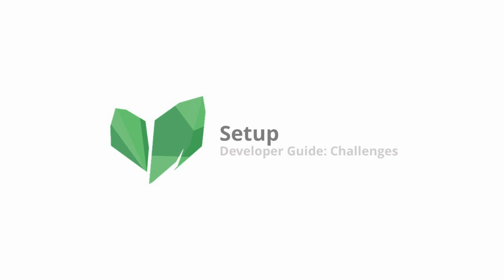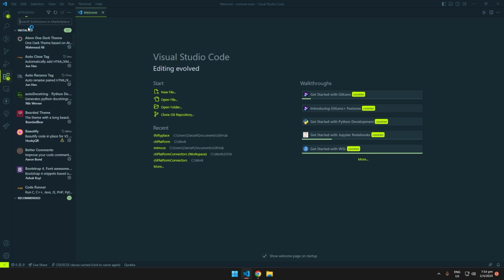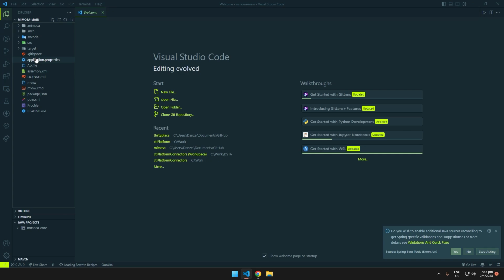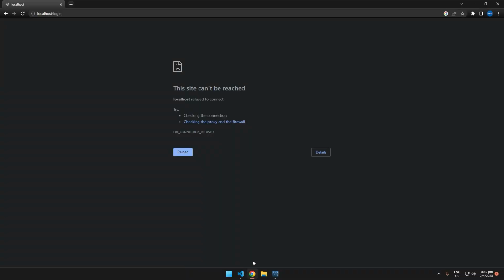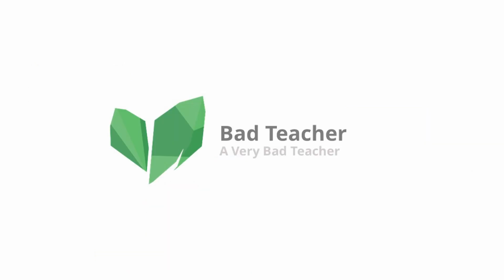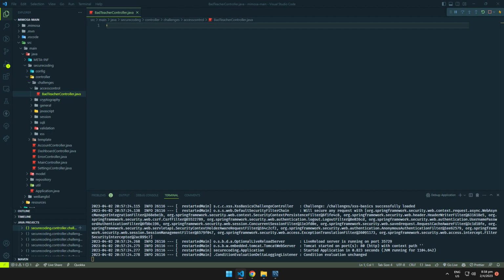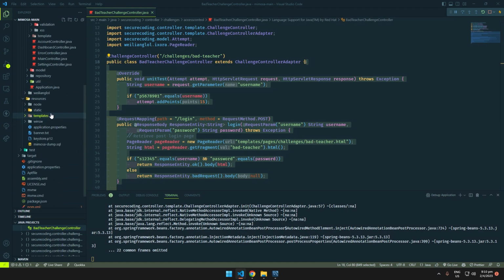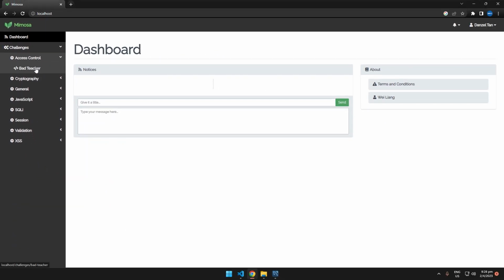Mimosa Challenge Creation